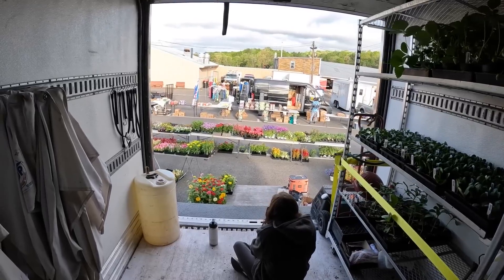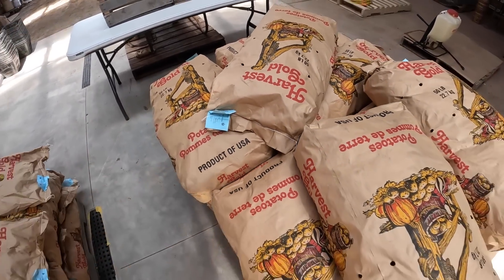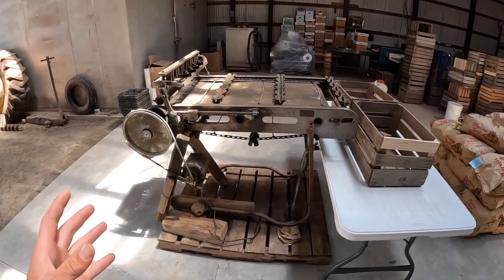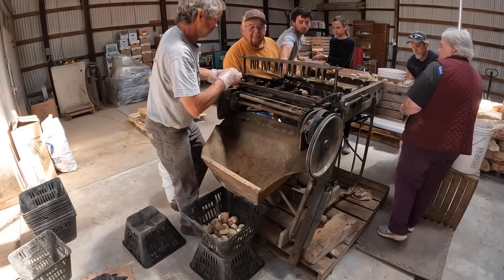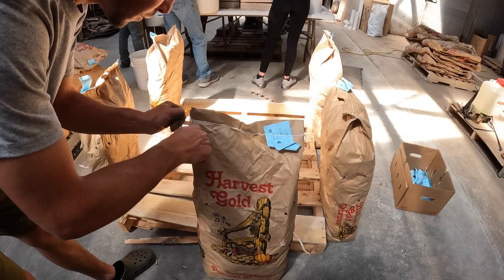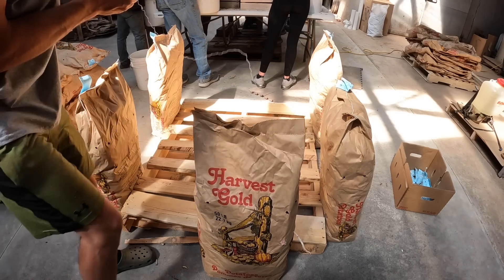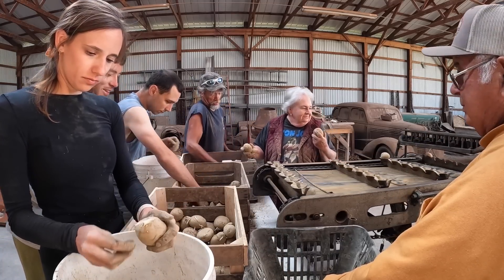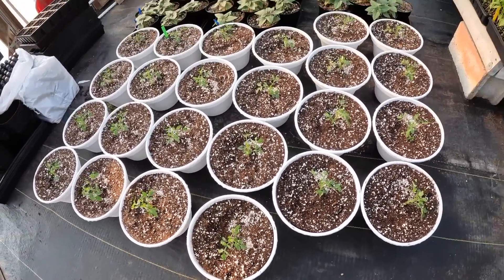Cutting Potatoes Is A FAMILY OPERATION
In today's video Sammi, Jared, Frank, Pap Broyan, Gram Hoffman, Dad, and I work to get our potatoes cut and ready for the field